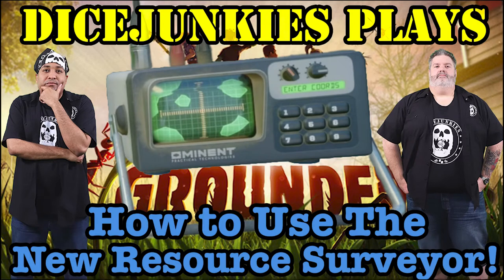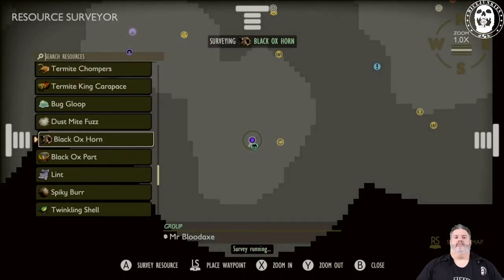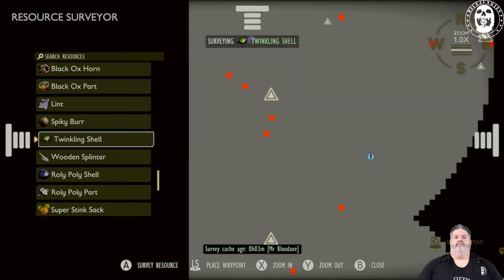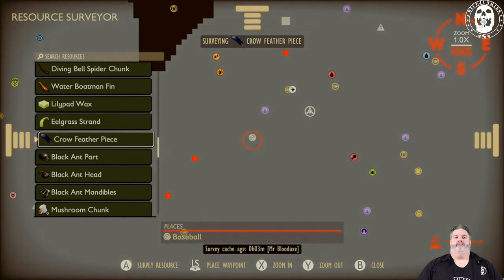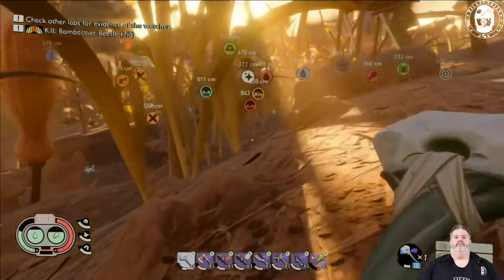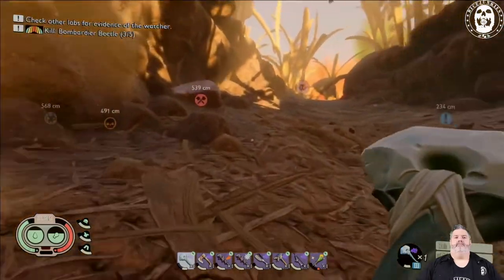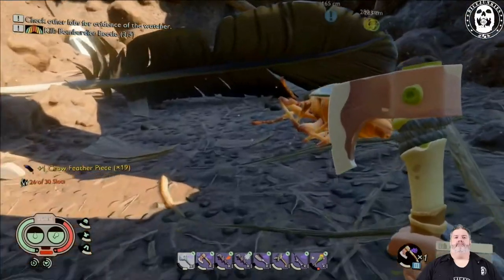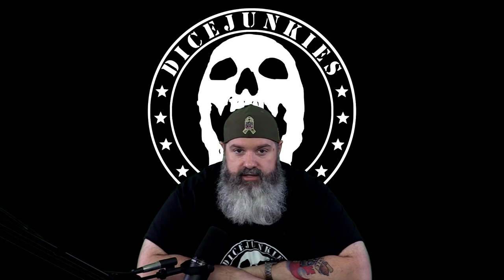Dicejunkies Plays Grounded Find ANY Resource You Need With the New Resource Surveyor!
Welcome to the Dicejunkies game play. In this Grounded video watch Bloodaxe and Q explore the new Into the Wood update in the Wood Pile and Shed Porch biomes!

If you want to join in the conversation we try to record each week on Sunday at 3:30 on Twitch. Every week this is were we talk about games, movies, tabletop, comics and an assortment of other geek culture topics. Be sure to bookmark and check it out as we continue to increase the content and entertainment options for you and all our Dicejunkies community. Dicejunkies is active on YouTube, Facebook, Twitter, Twitch, and Instagram.